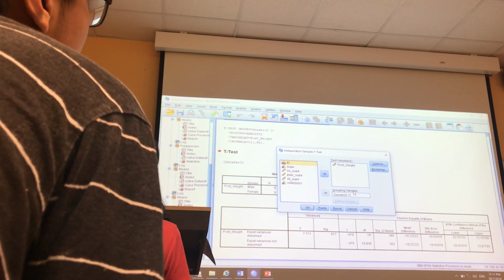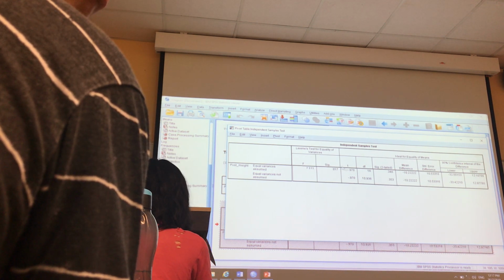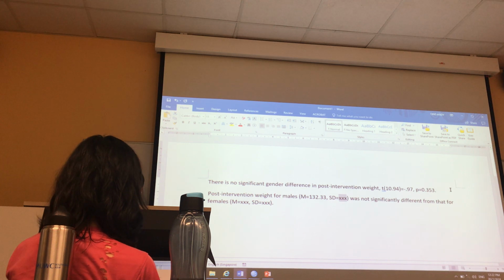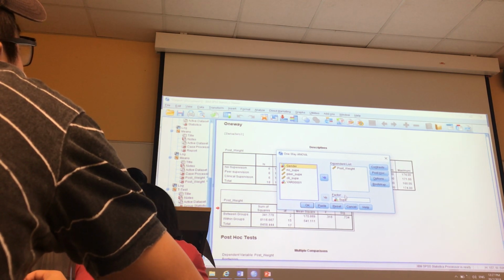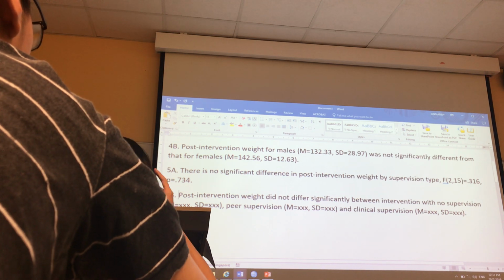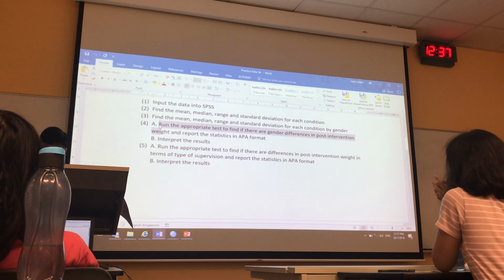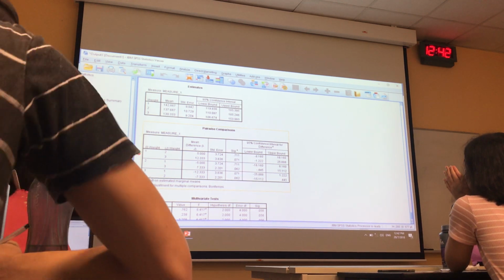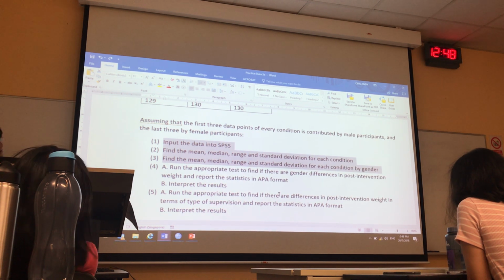RESEARCH AND STATS AGAIN